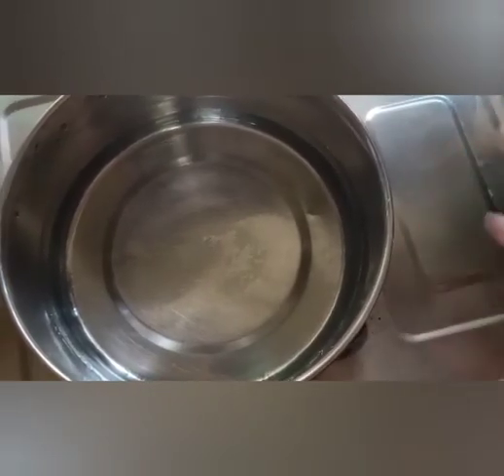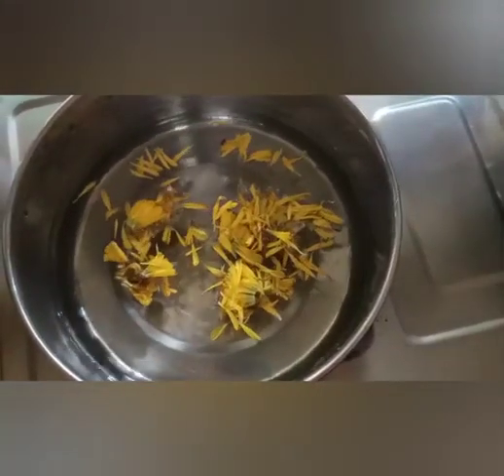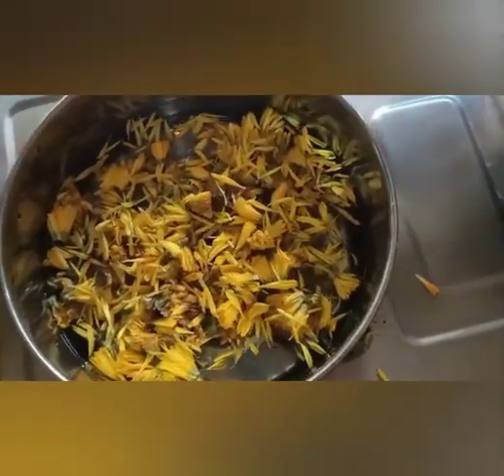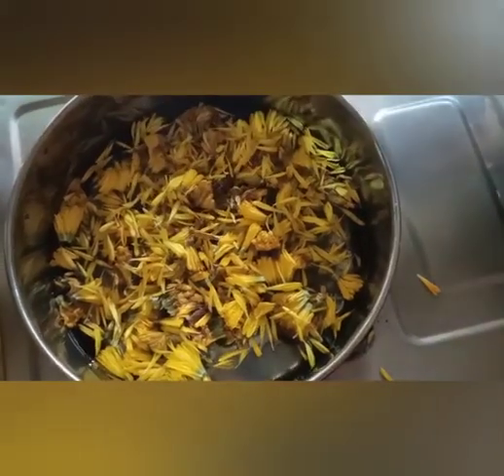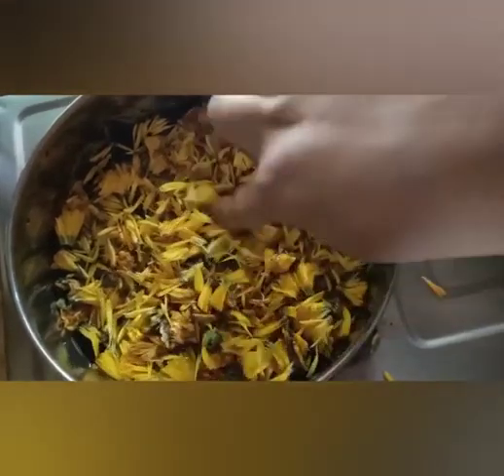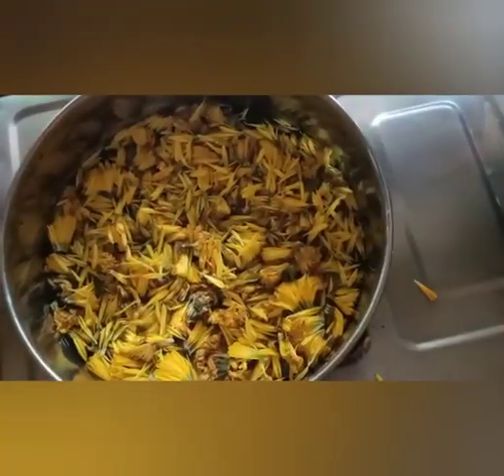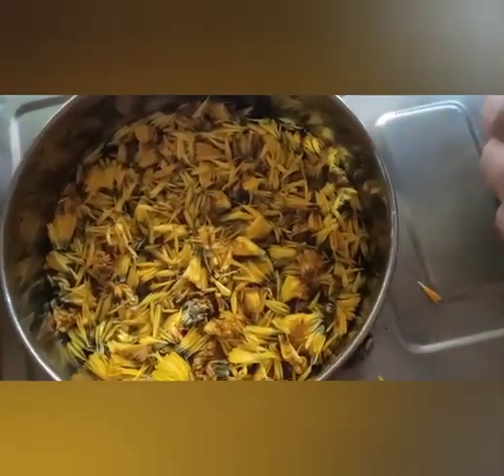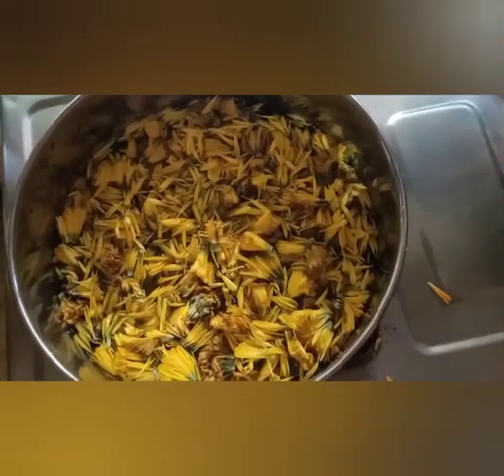preparation of organic insecticide at home from chrysantemum flower heads|| pyrethrum spray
How to prepare an organic insecticide from chryanthemum flowers to get rid of insects which are feeding on plants and step wise guidance .